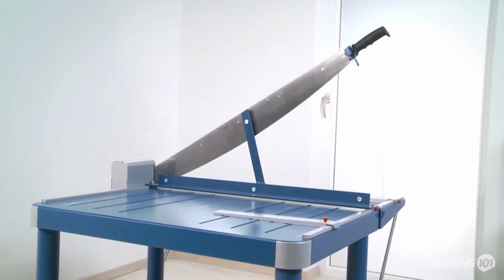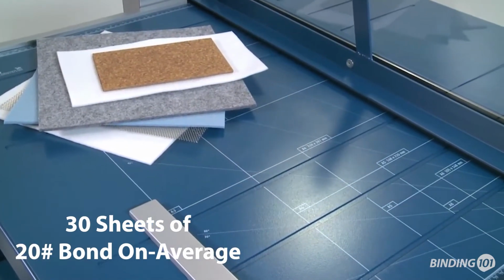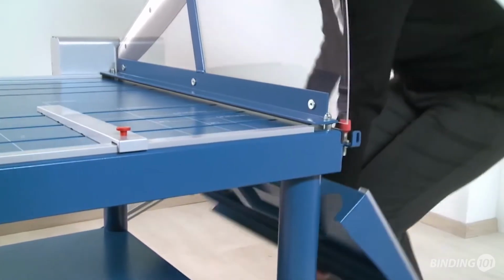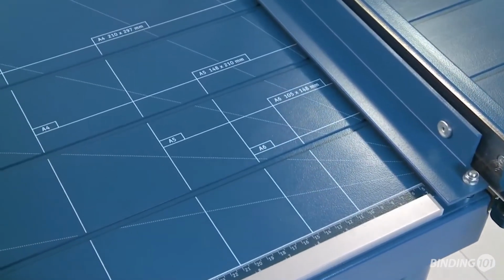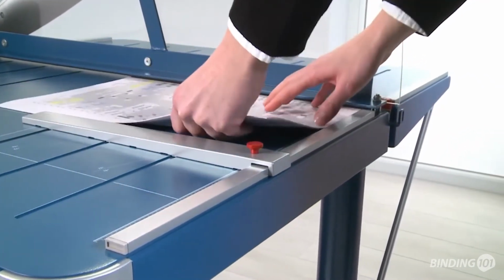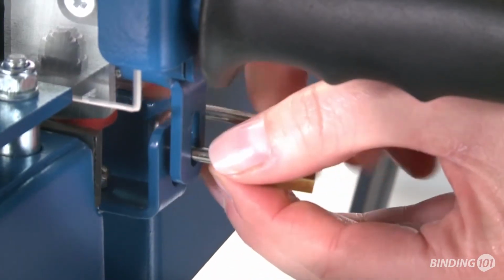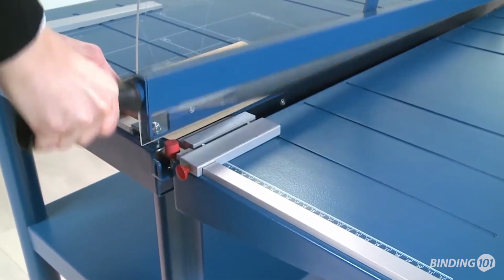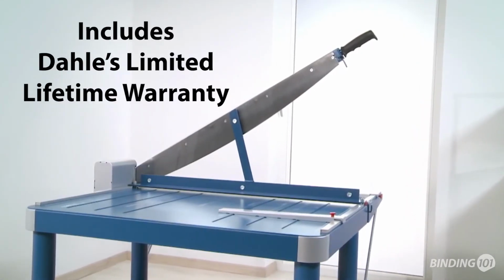Dahle 585 Large-Format Guillotine Cutter Overview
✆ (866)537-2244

The Dahle 585 is a large format guillotine style cutter that can cut through about 30 sheets of paper accurately and comfortably. The extra large 43" length allows for cutting of various larger format prints and media. As a part of the Dahle Premium line, the model 588 cutter is German engineered of top-quality materials, offering commercial-grade cutting and trimming with safety, accuracy, and ease-of-use in mind. A full coverage acrylic guide protects you user at all times, while the self-sharpening Solingen steel blade maintains a perfectly honed edge for years to come. Easily line up your stack using the screened guides for accurate placement, press the foot pedal to clamp the pages, and pull down the blade to slice through your stack.

Key Features: 43" Cutting Length | 30 Sheet Cutting Capacity | Cutter/Stand Combo | Self-Sharpening Solingen Steel Blade | Full Coverage Safety Guard | Foot-Controlled Paper Clamp | Fold-Up Shelf | German Engineered for Best-In-Class Quality